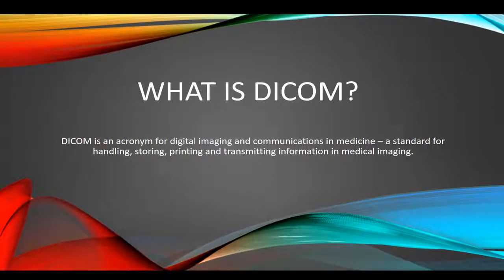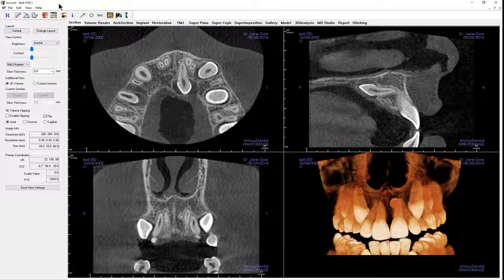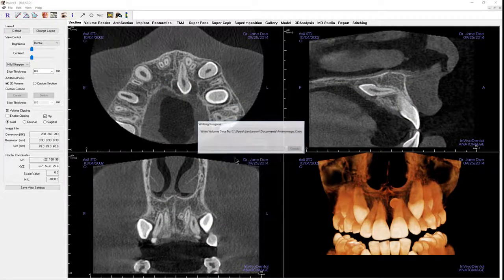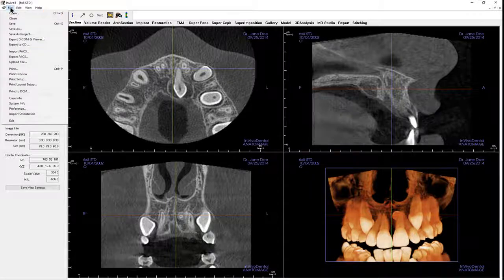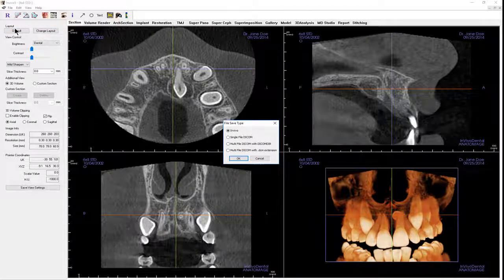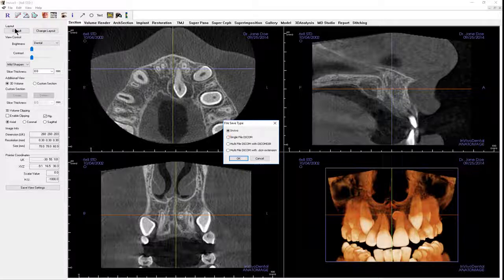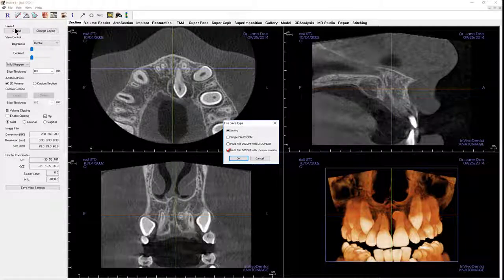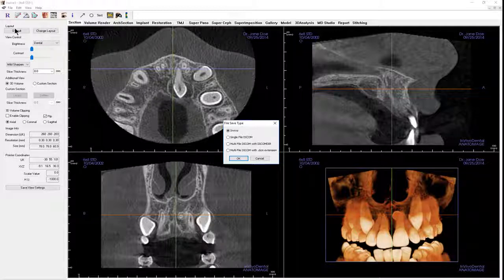Invivo™ 5.4 Training Series: File Saving Options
Watch this instructional video for options for saving the dental scan.